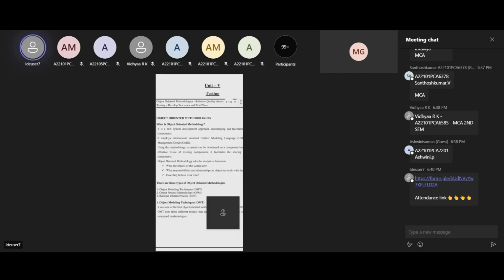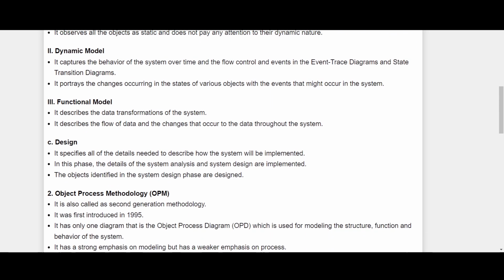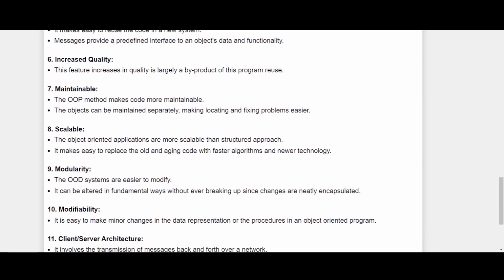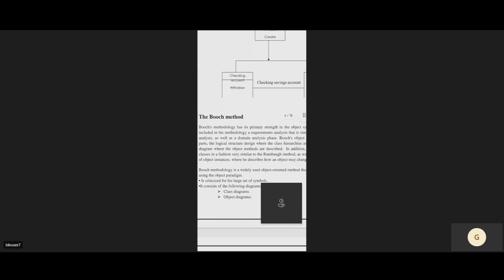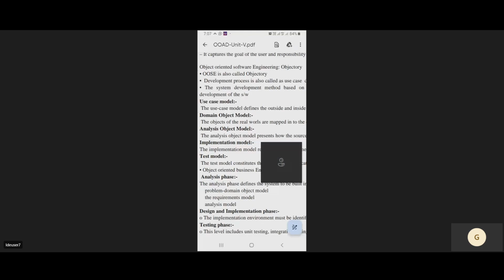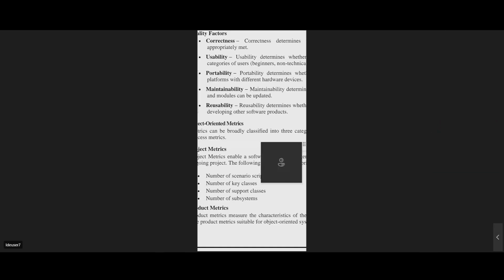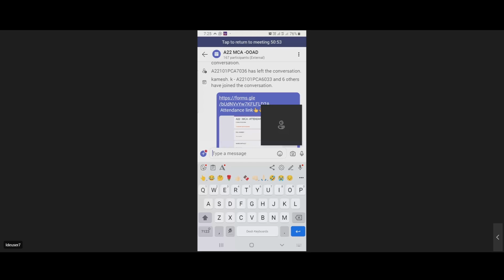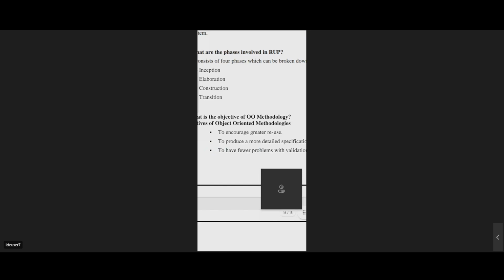Class 4 - Object Oriented Analysis & Design - MCA A22 Batch Madras University IDE PCP Class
(SPCA109N) Object Oriented Analysis & Design  - MCA A22 Batch
Institute of Distance Education The University of Madras (IDEUNOM)
Date : 04/07/2023
Time : 06:40 PM - 07:35 PM
Mode : Online